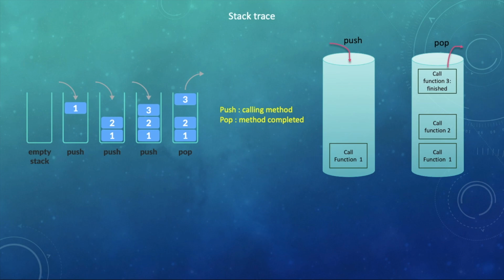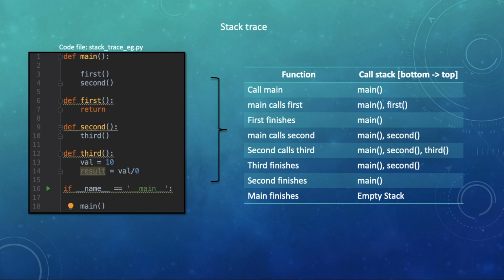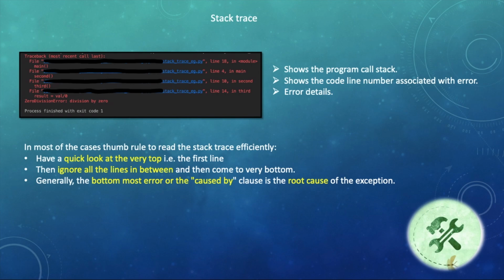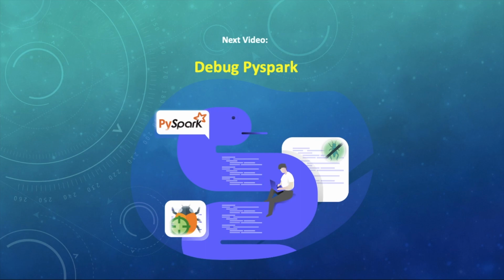2. Stack trace Simplified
In this video of debugging pyspark tutorial series you will learn how to read the stack trace in most simplified way
Stack trace is developer's most powerful tool for debugging the errors and exception. It has plenty of useful information and can be very helpful, if we know how to read and understand it efficiently.
Let's see the tips and trick for the same.